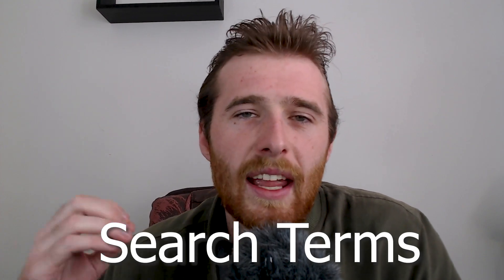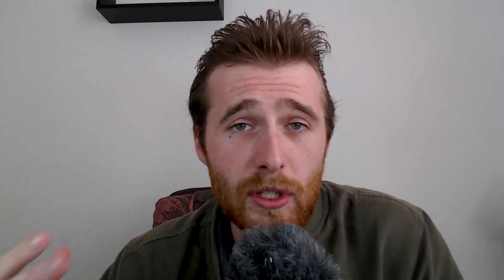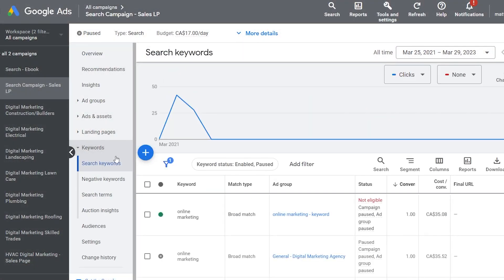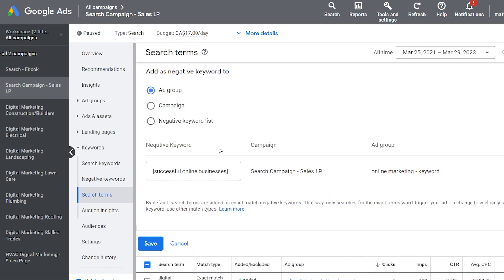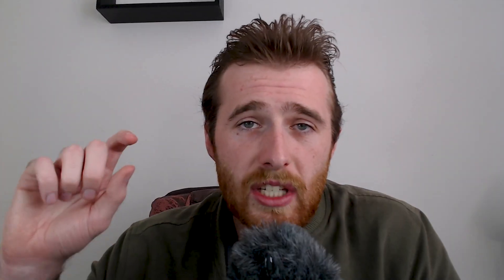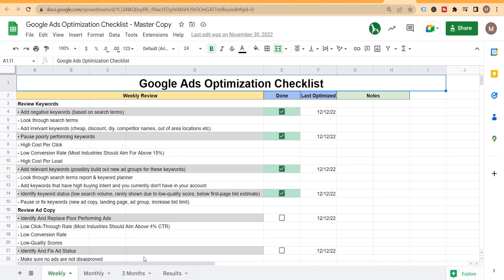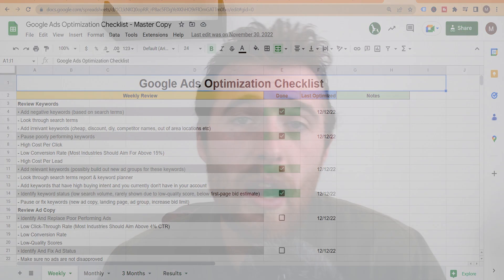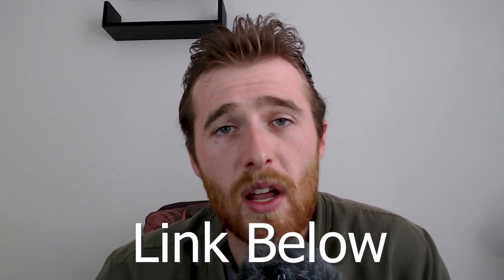Google Ads For Local Business With A Small Budget (2023)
Google Ads for local business with a small budget? If this sounds like you then your in the right place. In today's video I will show you how to optimize google ads campaigns with small budgets as well as recommend two different campaigns that can be very useful when first starting your own google ads account. This video will help your google ads account generate more leads and sales despite having a small budget.

0:00 Google Ads For Local Business With A Small Budget
1:00 Optimization #1
2:14 Optimization #2
2:47 Optimization #3
4:08 Quick Tip
4:36 Optimization #4
5:45 Optimization #5
7:00 Optimization #6
8:15 Optimization #7
9:40 Campaign #1
10:30 Campaign #2

Google Ads is an online advertising platform developed by Google, where advertisers bid to display brief advertisements, service offerings, product listings, or videos to web users.

Google ads is a great way to bring in more leads and sales into your business. However, if you have a limited or small budget you could have issues. In this video, I will show several options to get the best results possible for your small local service business.

If you feel like your budget is too small for google ads then your are in luck. This video will give you tips and tricks to maximize your account success with google ads even if you have a limited budget. Small local businesses with a small budget can still run google ads successfully and this video will show you how.